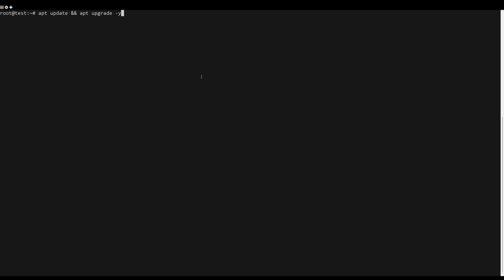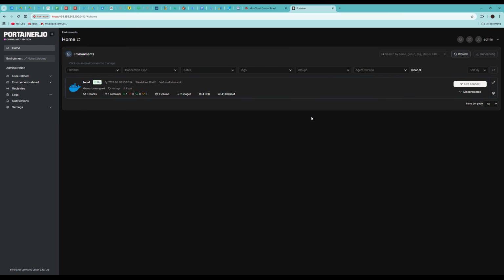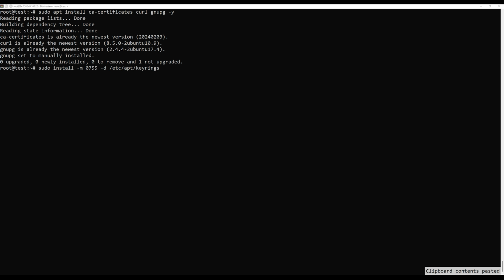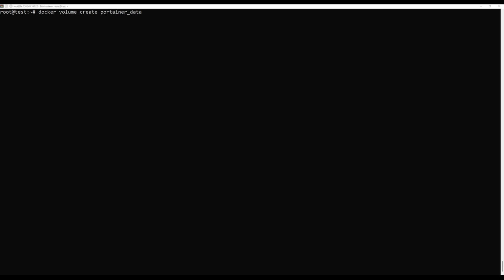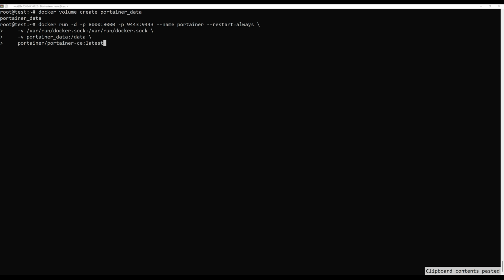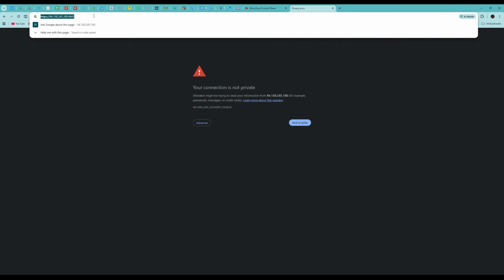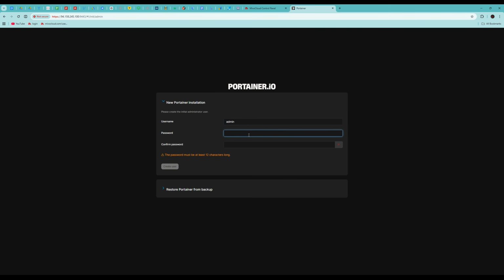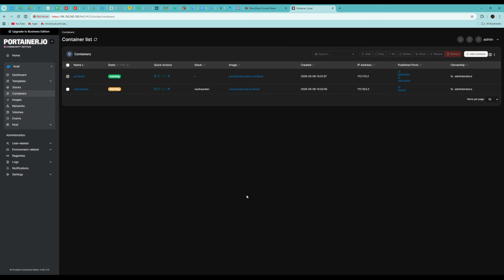How to Install Portainer on Ubuntu 24.04 – Easy Docker Management GUI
In this video, we’ll walk you through the complete setup of Portainer on an Ubuntu 24.04 server. Portainer is a powerful, open-source management interface that allows you to easily manage your Docker containers, images, volumes, and networks without using the command line.

We’ll start from scratch: installing Docker, setting up the official GPG keys, and finally deploying Portainer itself. Whether you're a system administrator or a home lab enthusiast, this tool will significantly simplify your workflow.

Commands Used:
sudo apt update && sudo apt upgrade -y
sudo apt install ca-certificates curl gnupg -y
echo "deb [arch=$(dpkg --print-architecture) signed-by=/etc/apt/keyrings/docker.asc] /etc/os-release && echo "$VERSION_CODENAME") stable" | sudo tee /etc/apt/sources.list.d/docker.list /dev/null
sudo apt install docker-ce docker-ce-cli containerd.io docker-buildx-plugin docker-compose-plugin -y

docker run -d -p 8000:8000 -p 9443:9443 --name portainer --restart=always \
    -v /var/run/docker.sock:/var/run/docker.sock \
    -v portainer_data:/data \
    portainer/portainer-ce:latest

🕒 Timestamps:
0:00 Introduction to Portainer & MivoCloud
0:15 Server Requirements (Ubuntu 24.04)
0:40 Installing Docker & Dependencies
1:30 Running Portainer Container
1:54 Initial Web Setup & Admin Registration
2:18 Exploring the Portainer Dashboard
2:35 Managing Docker Containers via GUI
2:59 Conclusion